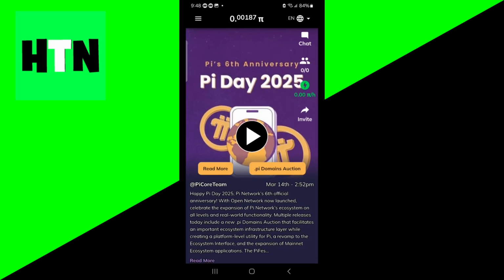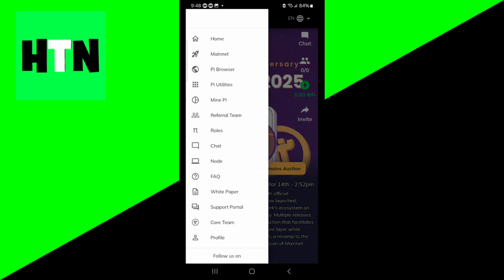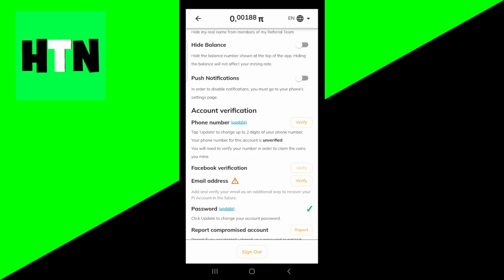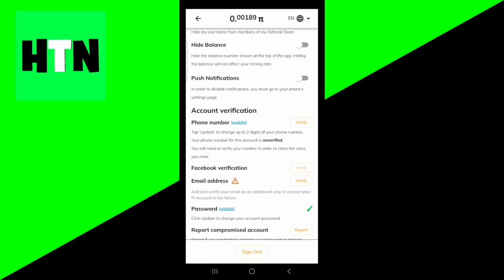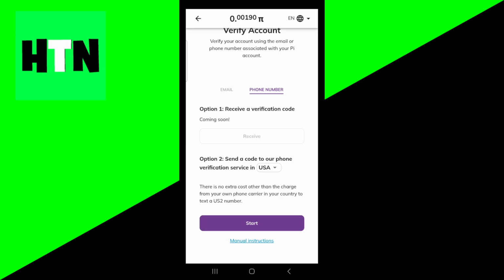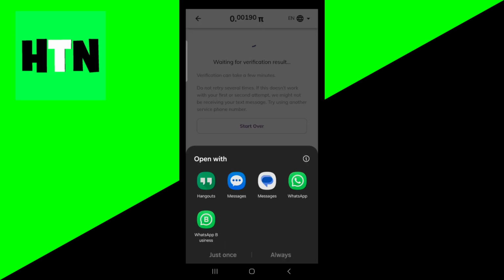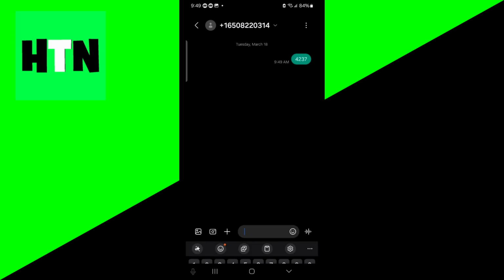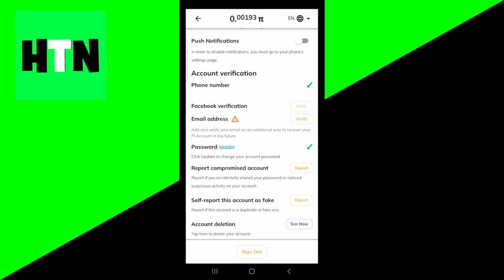How To Verify Phone Number In Pi Network! - Tutorial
Learn how to verify your phone number in the Pi Network with this easy tutorial. Make sure you don't miss any steps in the phone number verification process!